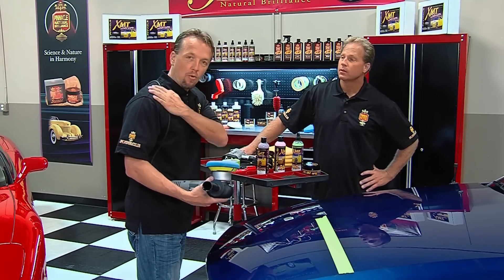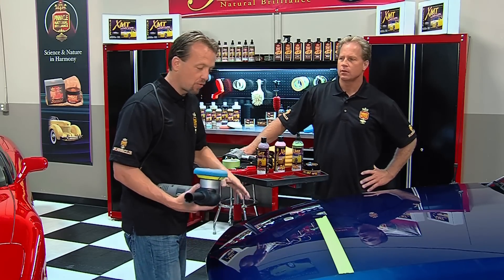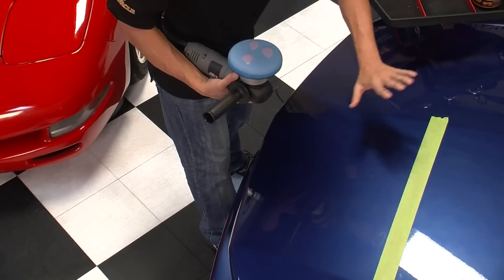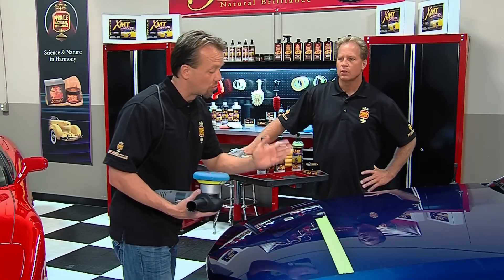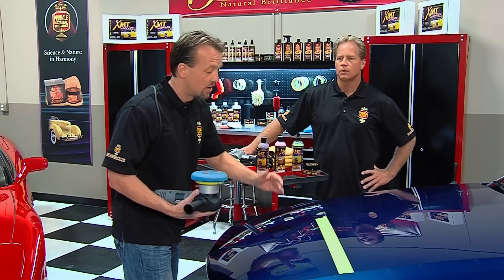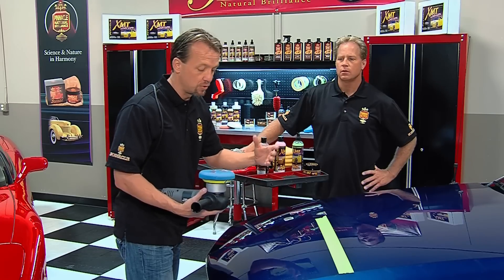How to properly Machine wax your car with Pinnacle XMT series